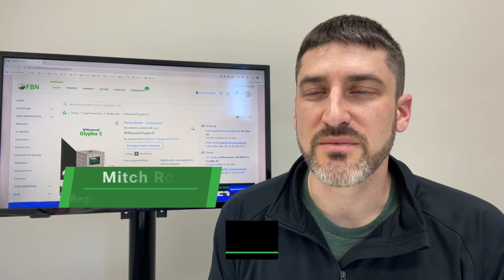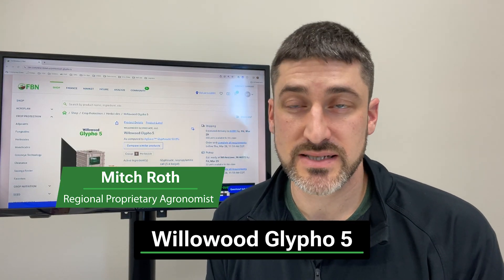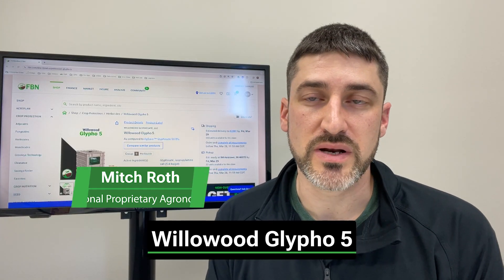Product Showcase: Willowood Glypho 5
Dr. Mitch Roth, FBN regional proprietary agronomist, discusses Willowood Glypho 5, a broad-spectrum herbicide for crop and non-agricultural crop weed control. Find out how it works and when to use it.

Shop for Willowood Glypho 5 on FBN, which offers price transparency and direct-to-farm delivery